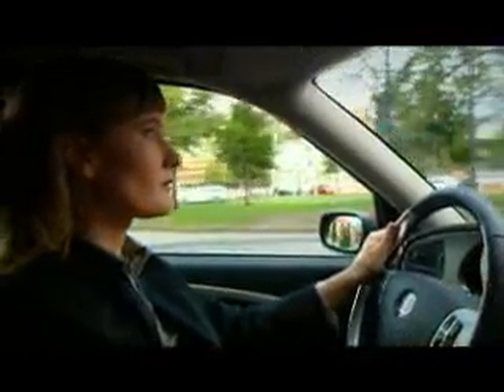SAAB Alcokey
The Saab AlcoKey project, supported by the Swedish National Road Administration, aims at increasing safety on the roads by reducing accidents linked to alcohol, involving 29 per cent of driver fatalities in Sweden in 2005. The car's key, fitted with a mouthpiece and a breathalyser, sends a signal to the car's electronic control unit via a radio transmitter that will immobilise the engine if a driver's breath sample is found to contain alcohol above the permitted level. Saab AlcoKey already meets an increasing demand in Sweden among car fleet operators and public service providers